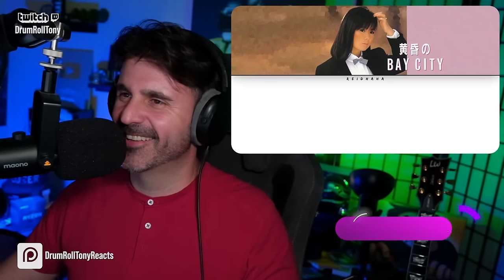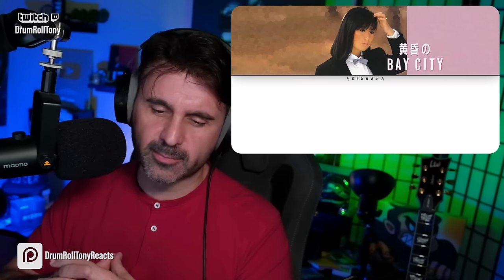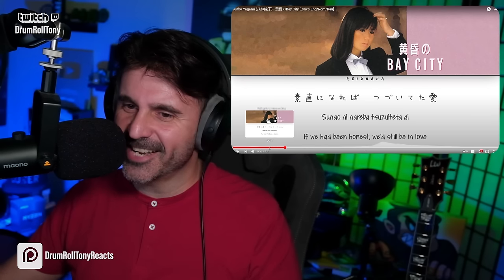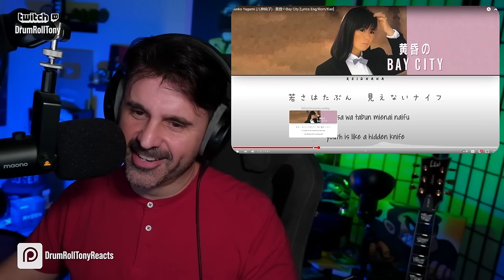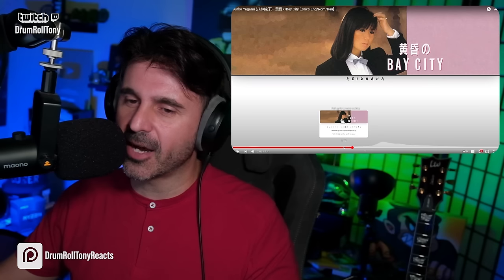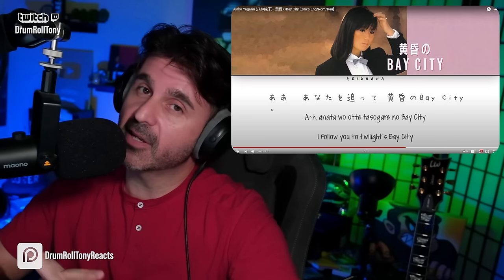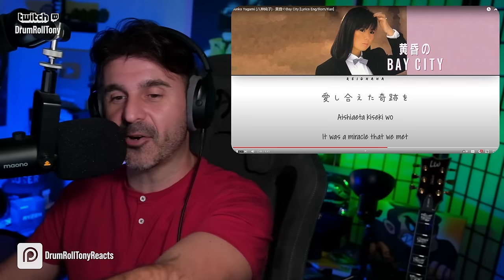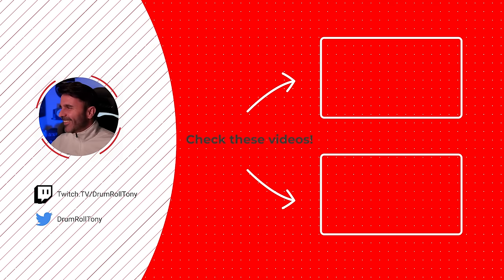MUSIC DIRECTOR REACTS | Junko Yagami (八神純子) - 黄昏のBay City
🧡 SO SMOOTH 🧡 Sheesh!